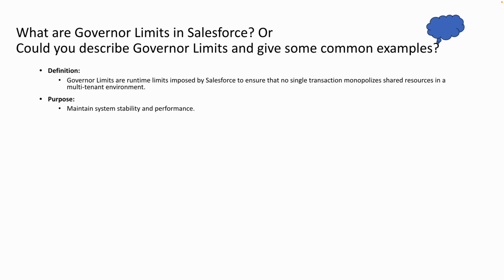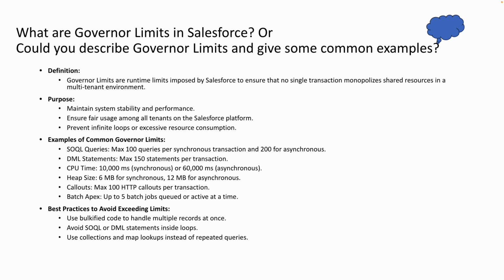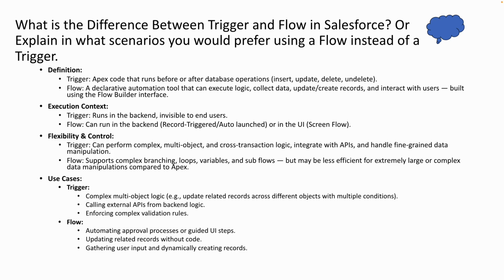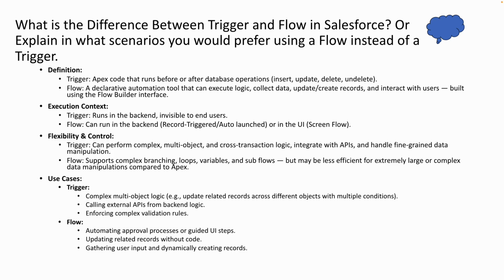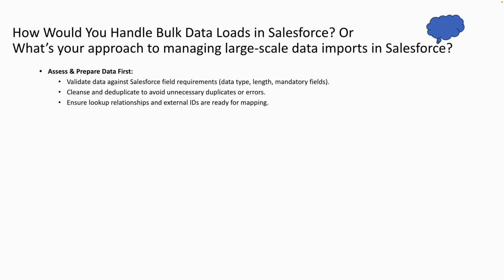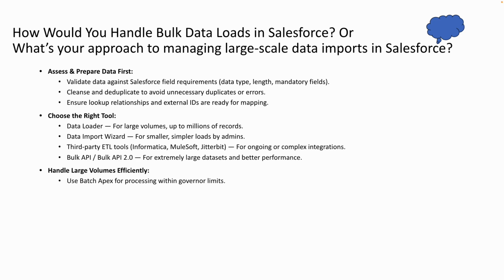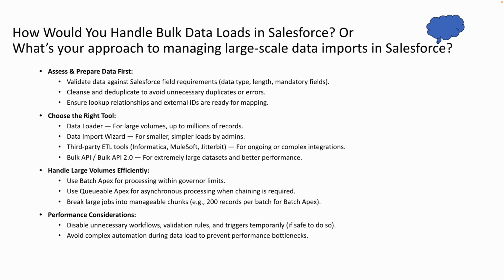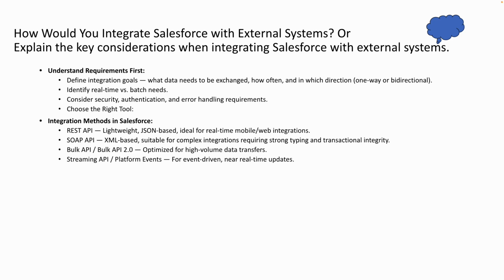Salesforce Interview Questions for Developer, Admin & App Builder | Governor Limits, Triggers, Flows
🚀 Ace Your Salesforce Interview!
In this video, we cover the most frequently asked Salesforce interview questions for Developers, Admins, and App Builders. Whether you’re preparing for your first Salesforce role or aiming to level up your career, this guide will help you master the key concepts that recruiters and hiring managers look for.

💡 Topics Covered:

Governor Limits in Salesforce – What they are, why they matter, and how to handle them effectively.

Triggers – Best practices, before & after triggers, order of execution, and avoiding recursion.

Flows – Types of flows, use cases, and performance considerations.

Bulk Data Loads – Handling large volumes of data, Data Loader vs. Data Import Wizard, and bulkification tips.

Integrations – REST & SOAP APIs, integration patterns, and real-time, batch processing.

✔ Perfect for Salesforce Developer, Admin, and App Builder interviews
✔ Covers both theoretical concepts and real-world scenarios
✔ Helps you prepare for scenario-based questions often asked in interviews